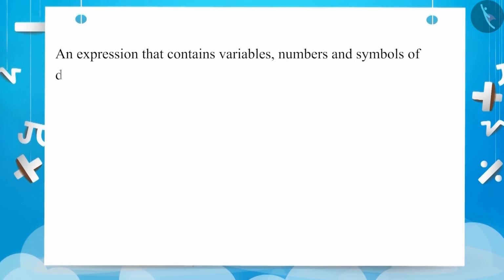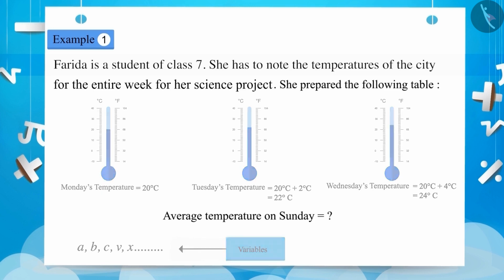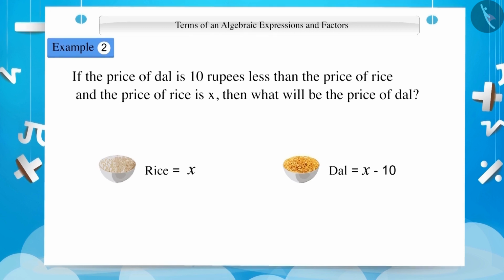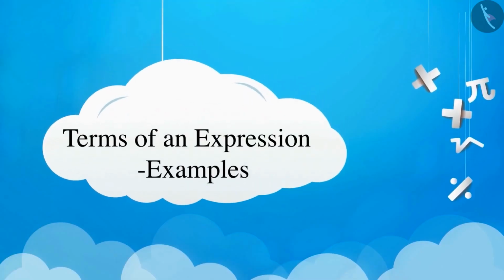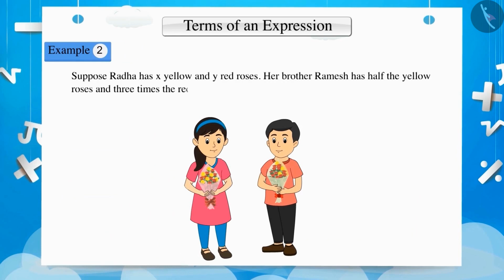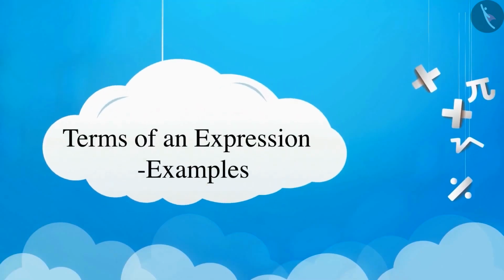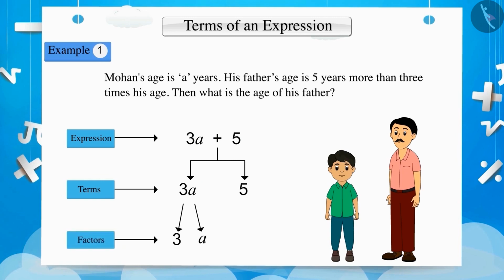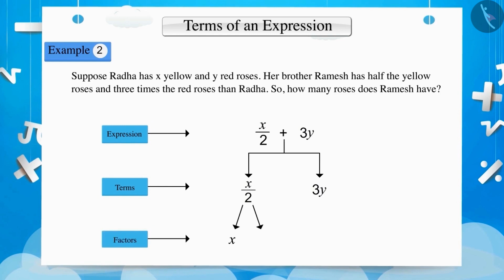Class 7 maths chapter 12 Algebraic Expressions (Part 1) Terms of an Expression cbse ncert